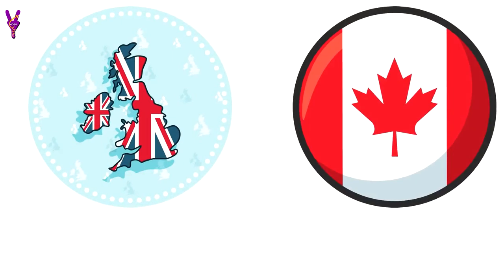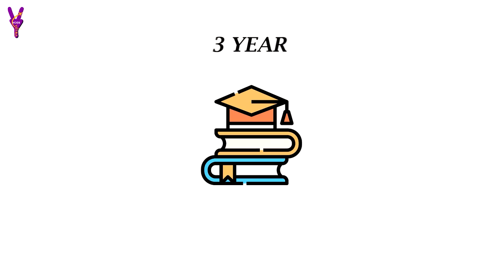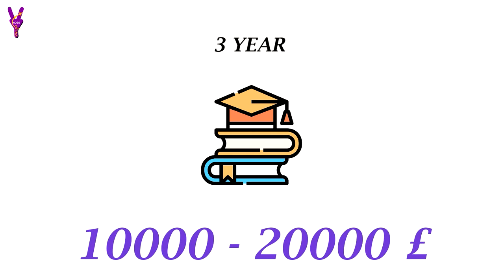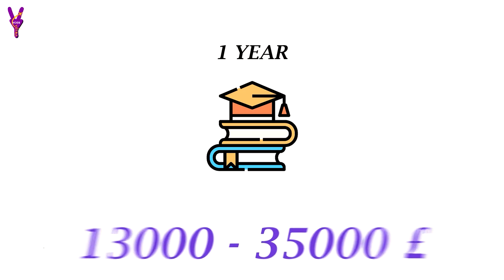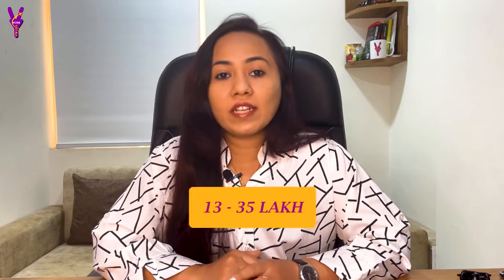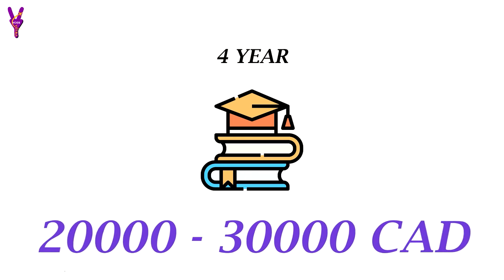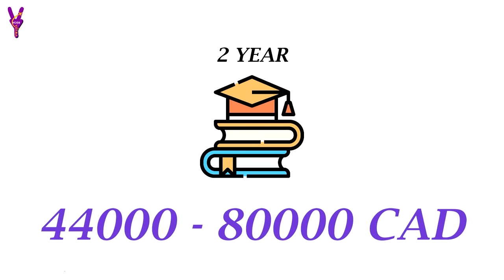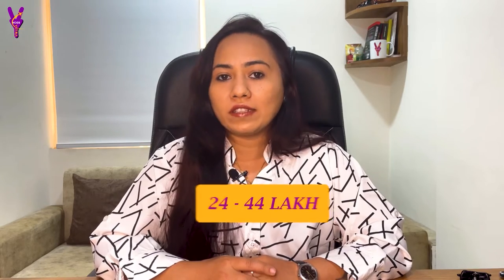Study Abroad | UK or CANADA | Exact Cost Of Studying Abroad | Calculation & Budget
Study Abroad | UK or CANADA | Exact Cost Of Studying Abroad | Calculation & Budget | UK vs  CANADA Study Cost analysis | Fees and living cost

About me
Hi

Today I will discuss about UK and Canada study's costs. Complete comparison and who should choose the UK and who should choose Canada.

Watch our more videos on youtube

Designing and Editing Team

NOTE : All content used is copyright to Vides Yatra,